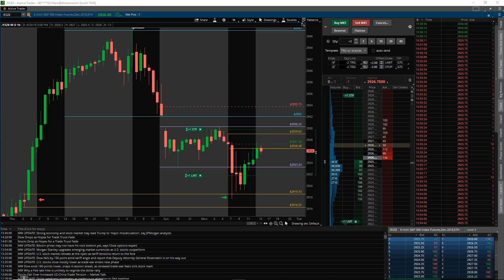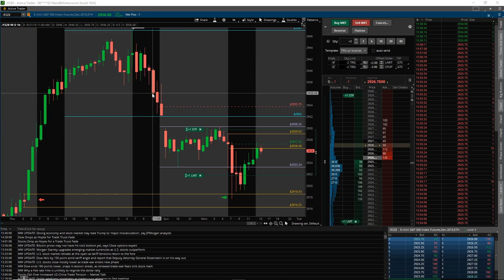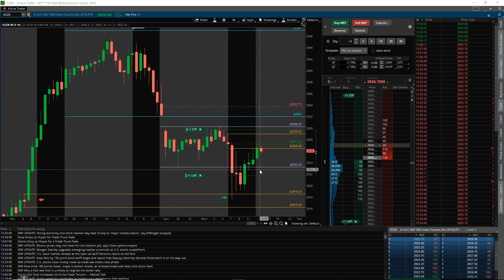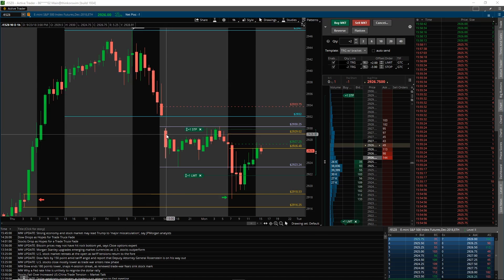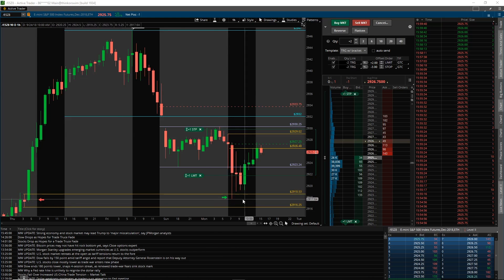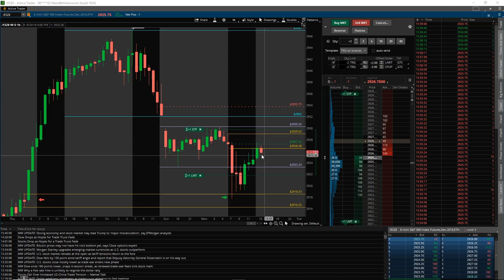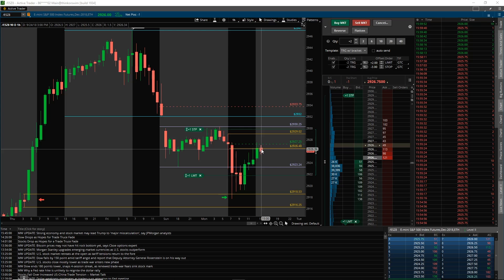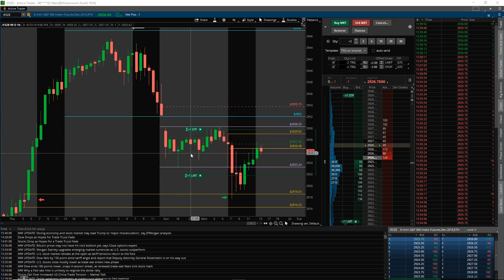$ES Down Today After Gap Down Sunday Evening to Start the Week..- Daily Recap- 9-24-18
Simply Derivative - Daily Recap 9-24-18

$ES Down Today After Gap Down Sunday Evening to Start the Week, Nice Volatility Today! $ES $SPY $SPX

Stocktwits - @SimplyDerivative